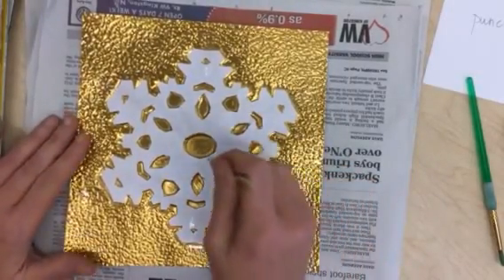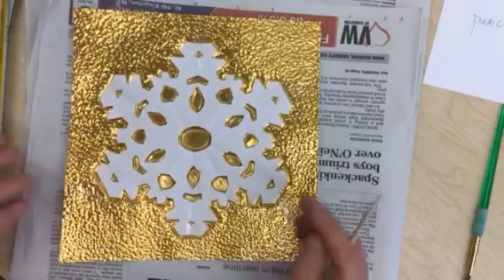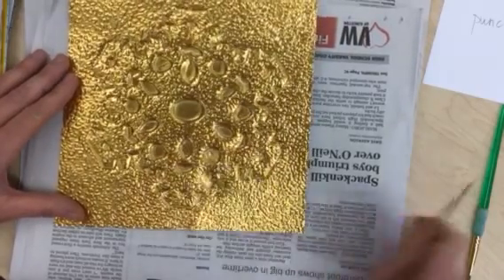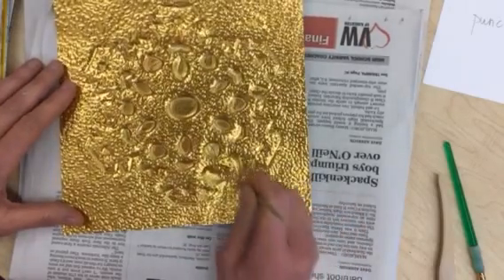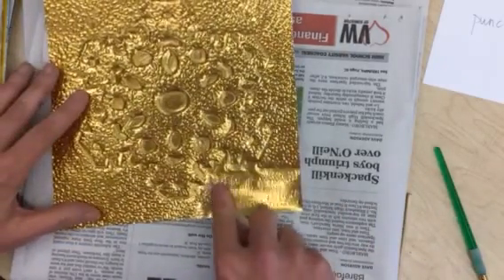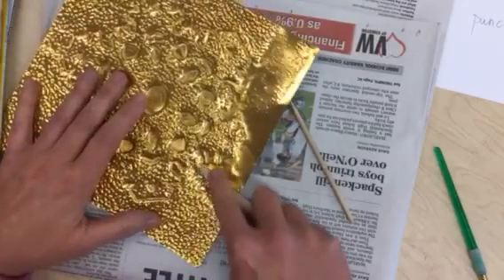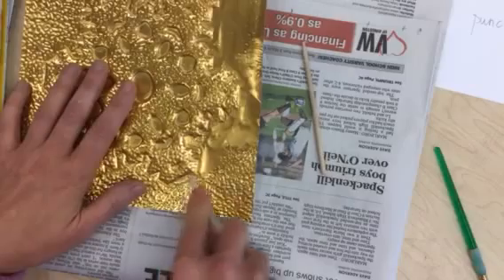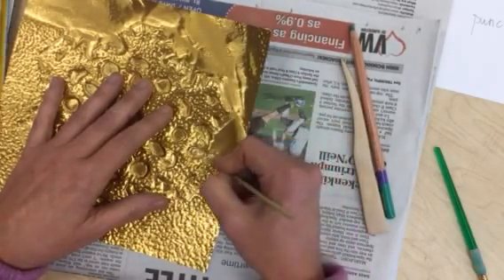Smoothing the Background/Checking Your Work